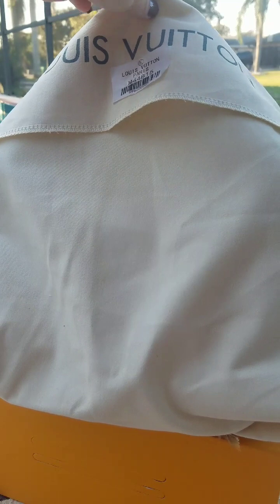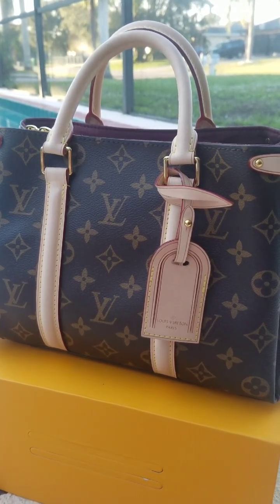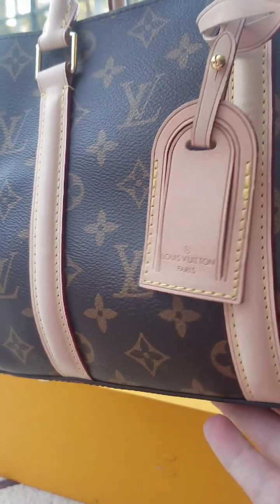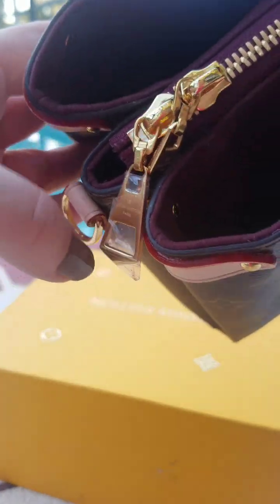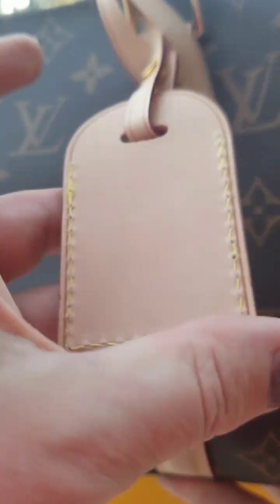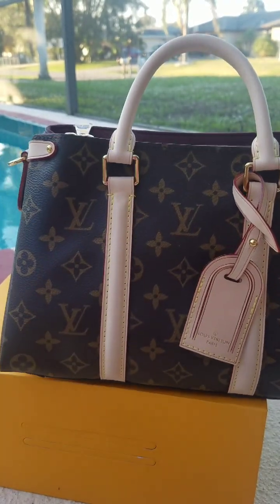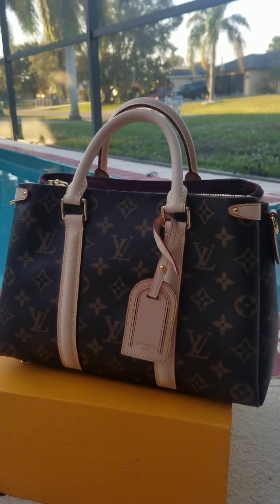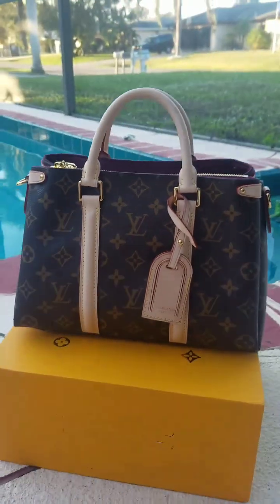LV Soufflot BB from Eden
For seller information
$30 of with code Lacey